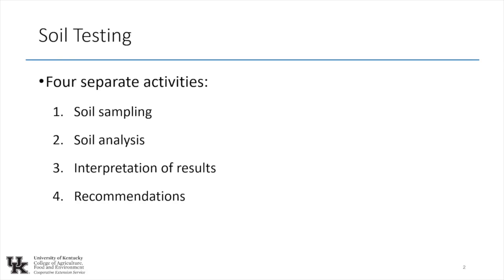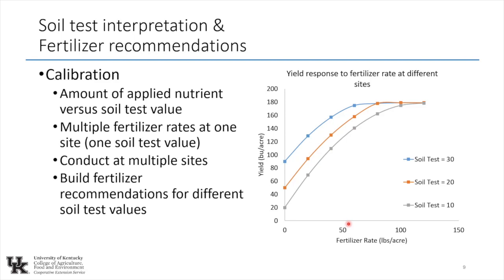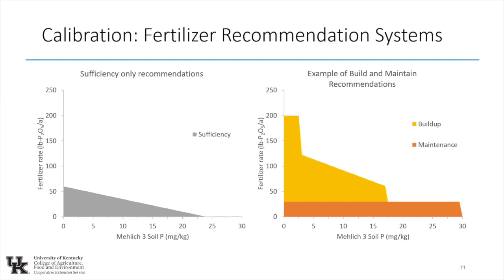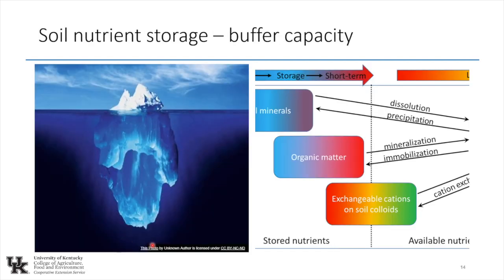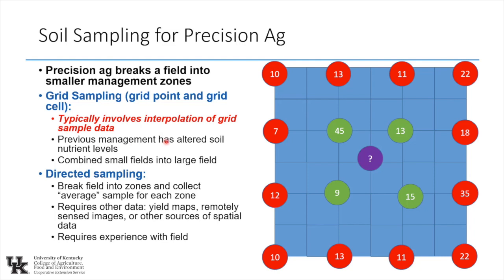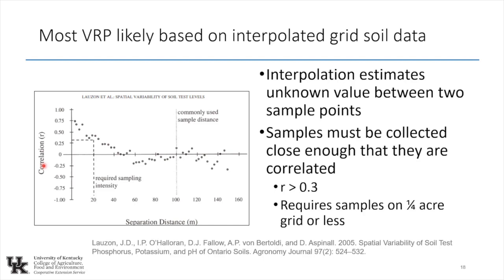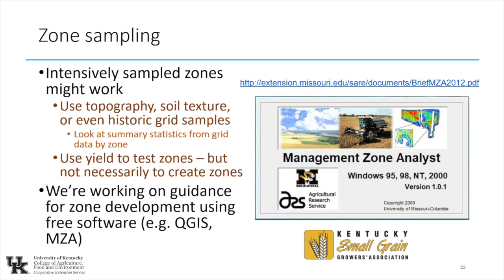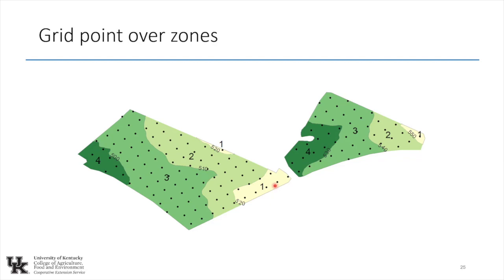Soil Sampling for Precision Nutrient Management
Presentation by Josh McGrath, University of Kentucky